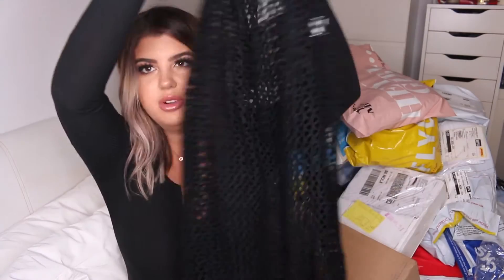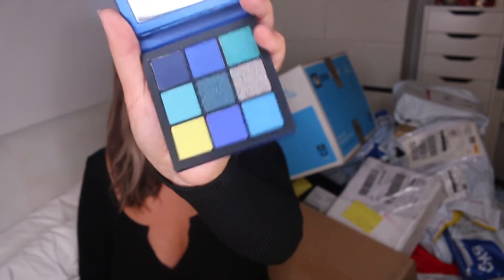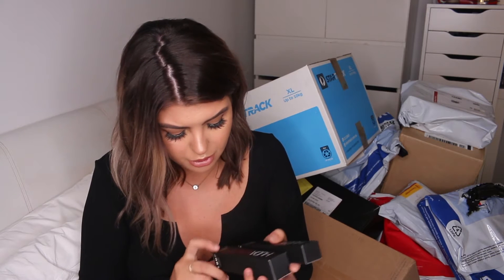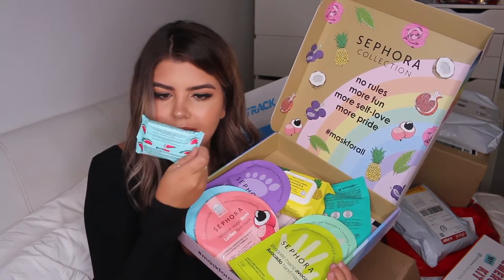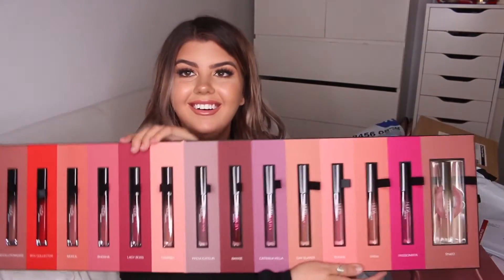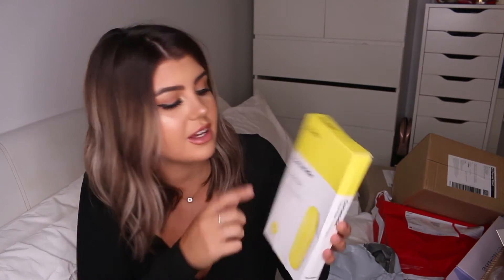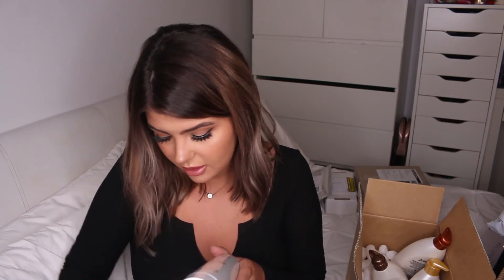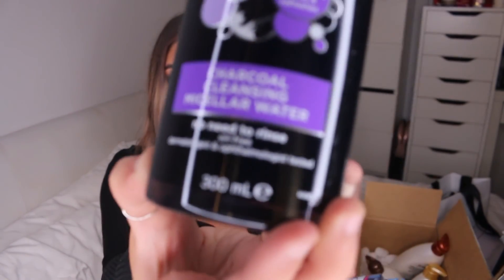FREE PRODUCTS INFLUENCERS GET • HUGE PR UNBOXING | Cass Sersemis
Hey honey’s,

I am back from Europe, yayyy but sad i'm not still on holidays soaking up the European sun and drinking Aperol Spritz.

Since I was away I did get a lot of packages from some amazing brands and I thought instead of opening them up alone, I thought i'd open them up for you guys to see!

I hope you enjoy the video and please let me know if you have any video requests below! TYSM